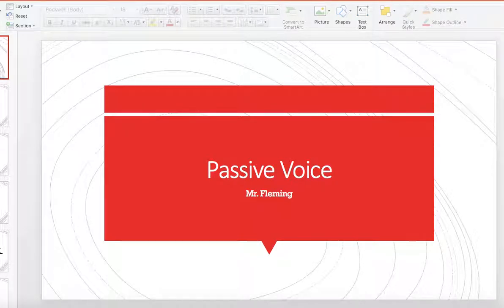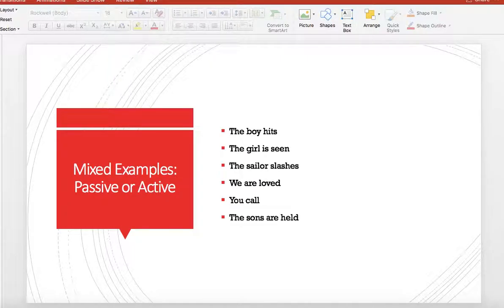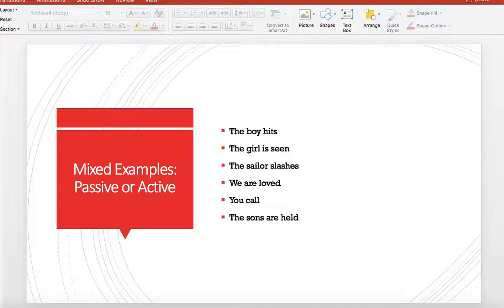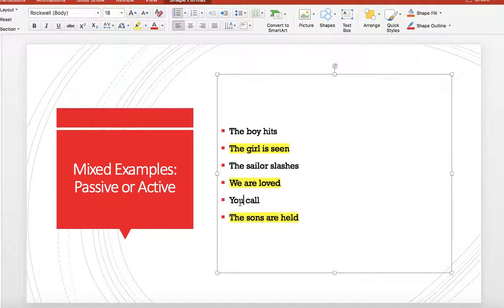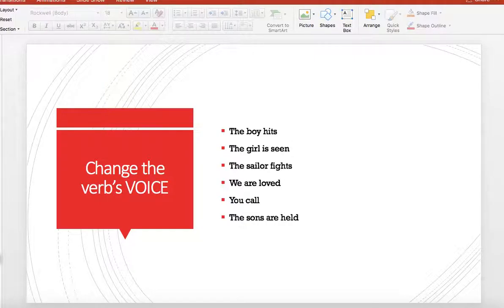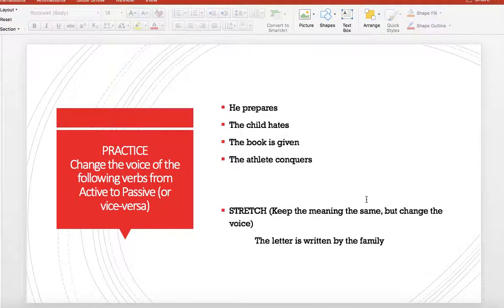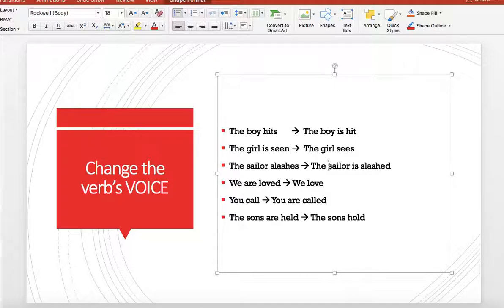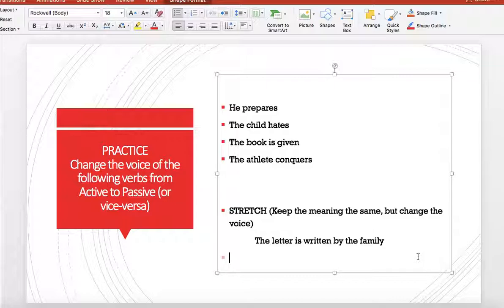Passive Voice In English